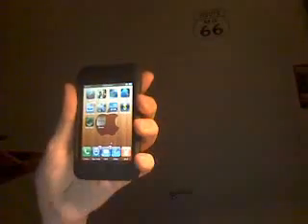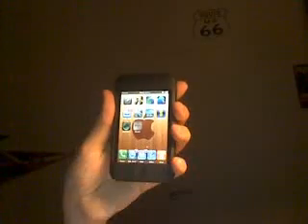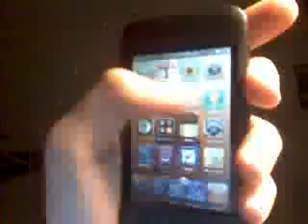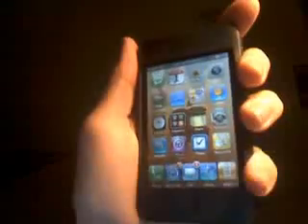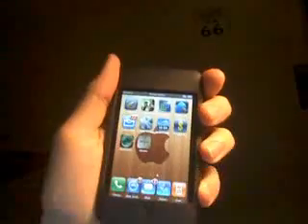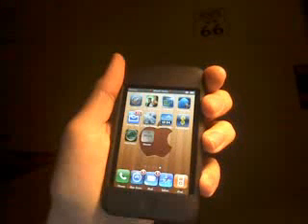ISteam App Review